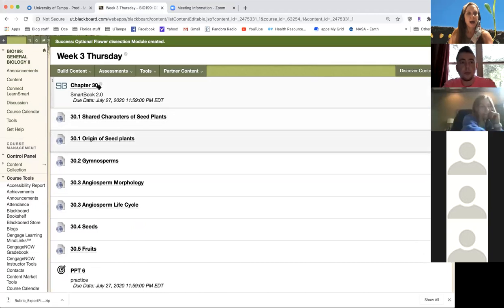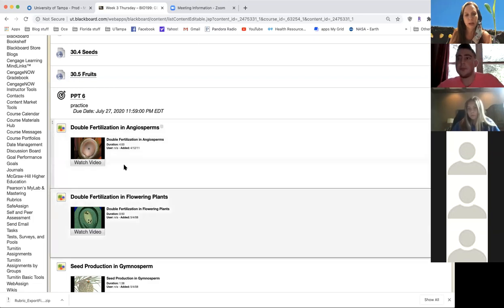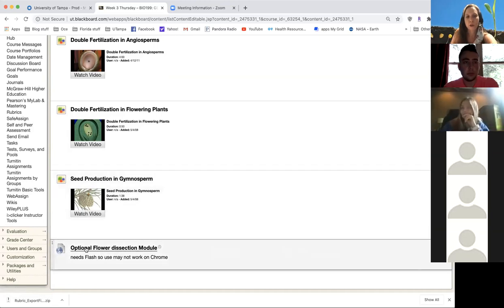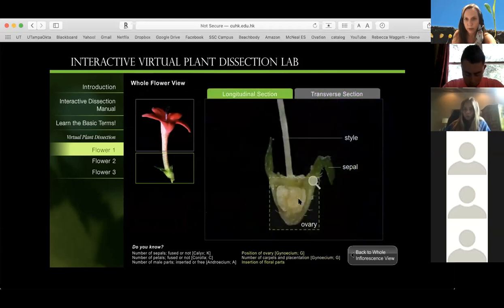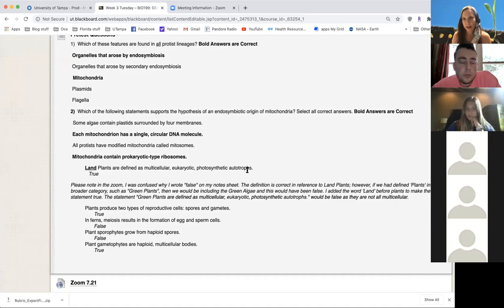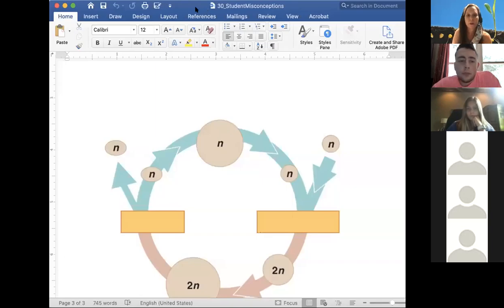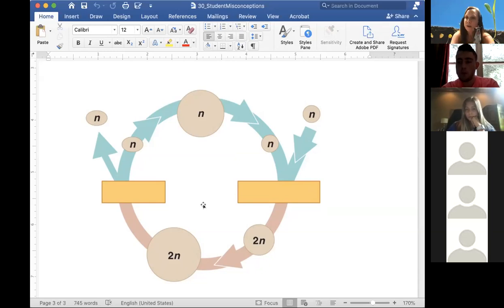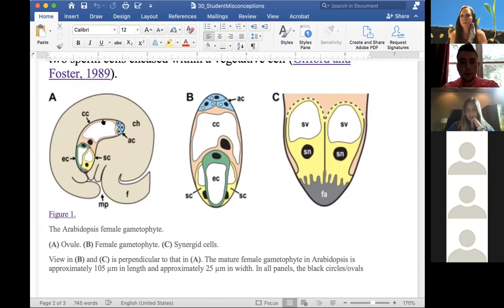BIO 199 SSII 2020 7/23